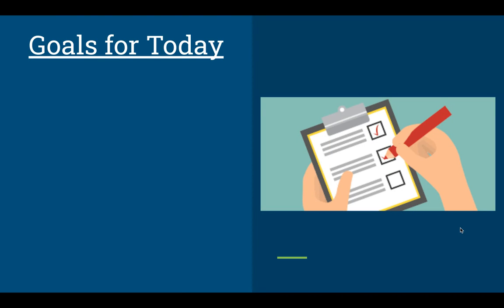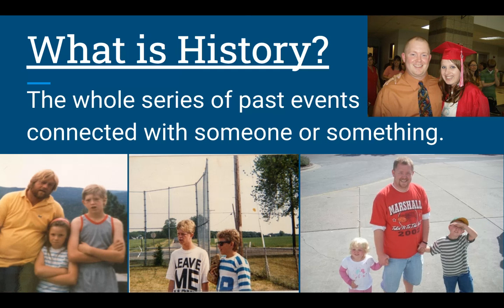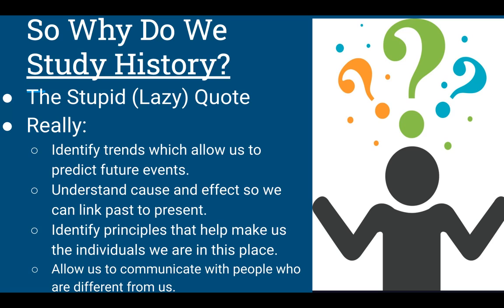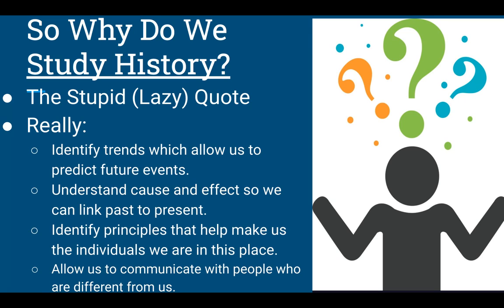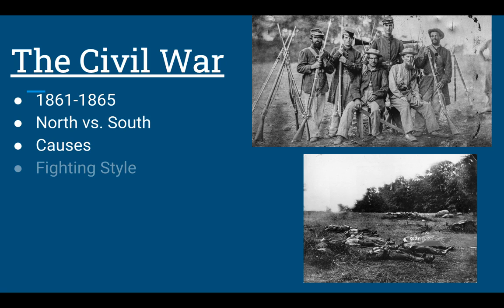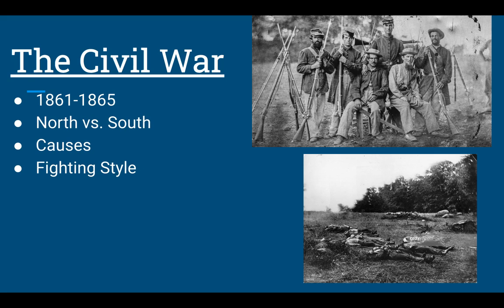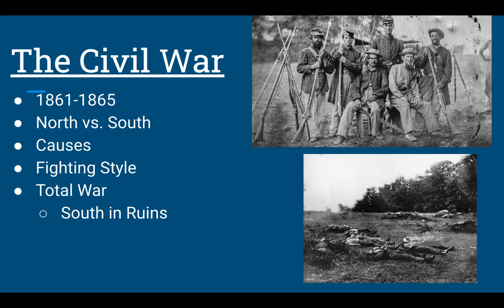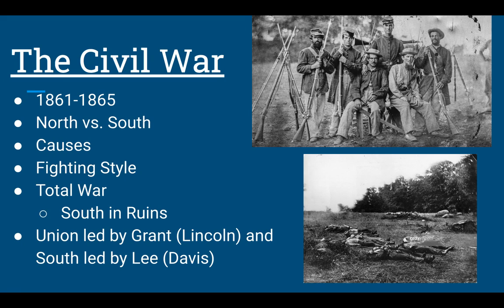In Case You Missed 9/4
In case you missed class today, we covered some notes about "what is history?" and the Civil War. Don't forget that you have an assignment due by midnight tonight.